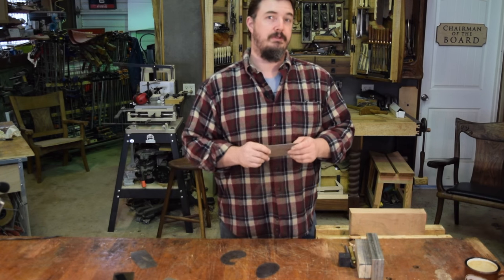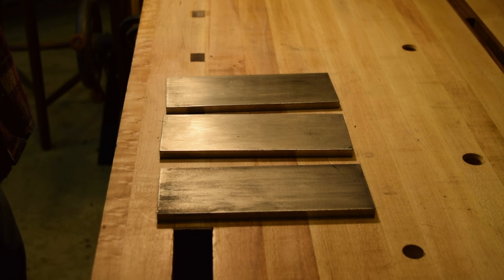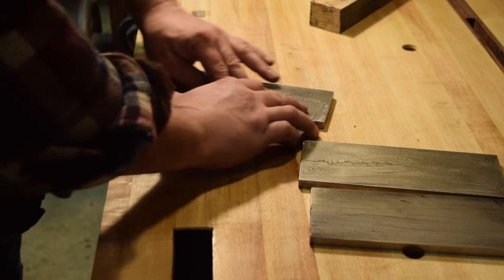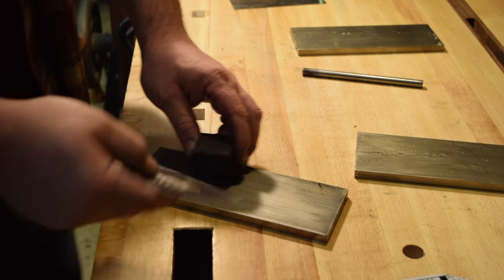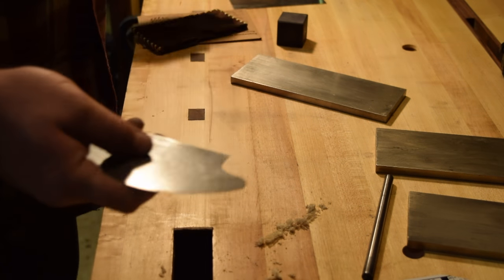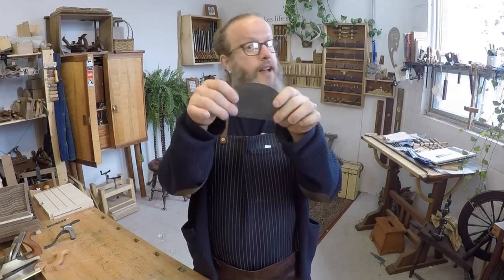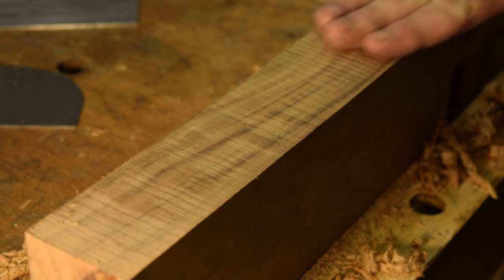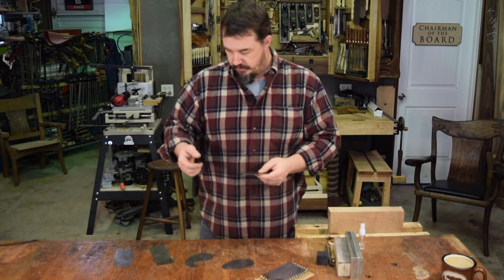card scraper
To order one of my scrapers click here;

scrapers are the best tool to give your woodworking a clean, smooth surface, ready for finish.

I show you how I sharpen mine. My card scraper design can be used for more furniture that just chairs and might work well for your next project.

Special thanks to Tom Fidgen of The Unplugged Woodshop for his review and endorsement of my scrapers.
Tom also has my scrapers of sale at his store;

And thanks to David Douyard for pictures of his work with my scraper. I appreciate the feedback form other chairmakers and woodworkers who have my card scrapers. If you have purchased one from me, please let me know your thoughts. Thanks,

Try using a card scraper instead of reaching for the sander on your next project, I  bet you will be surprised how easy and effective they can be when properly sharpened.